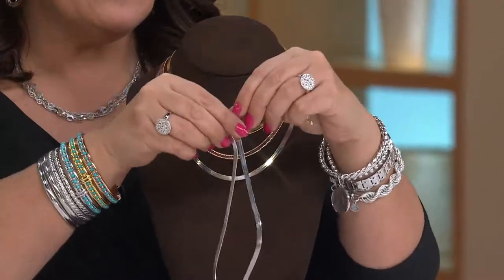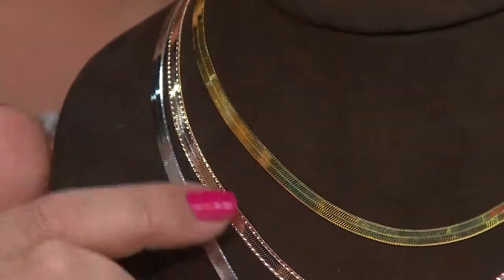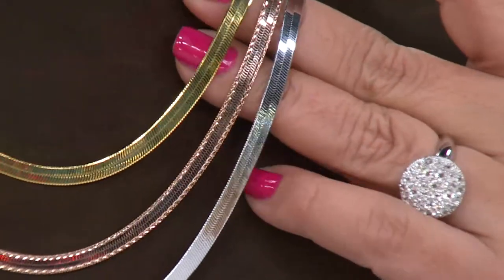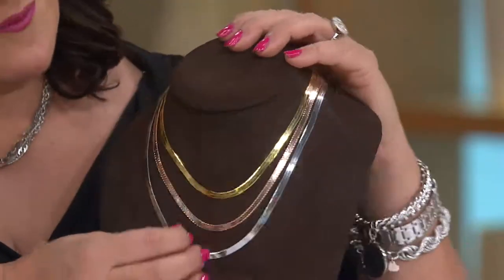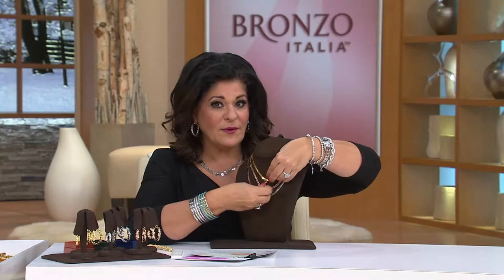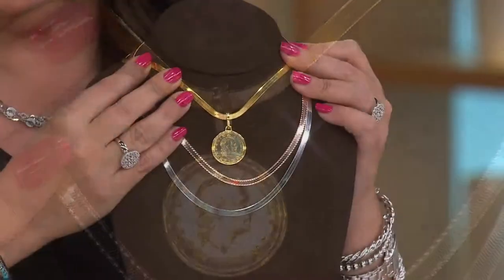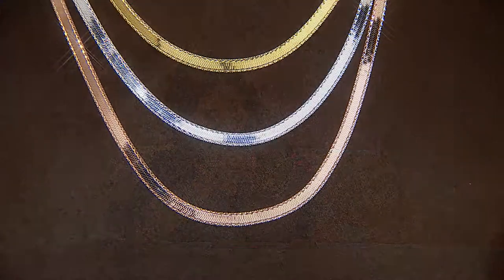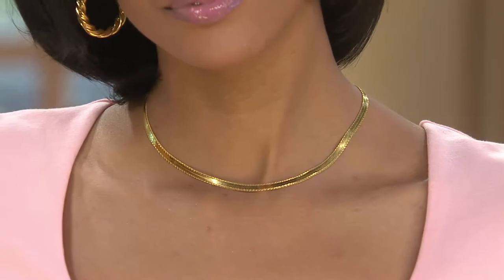Bronzo Italia 20" 4.5mm Reversible Herringbone Necklace with Antonella Nester